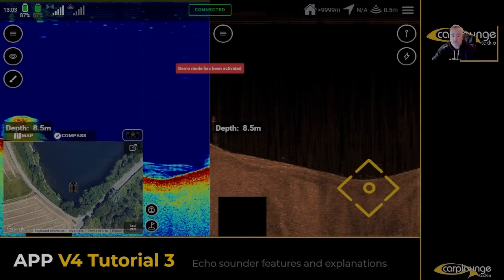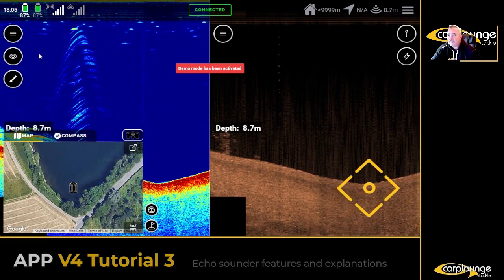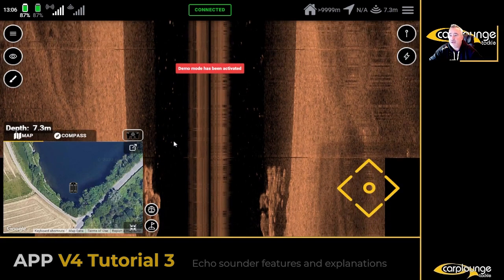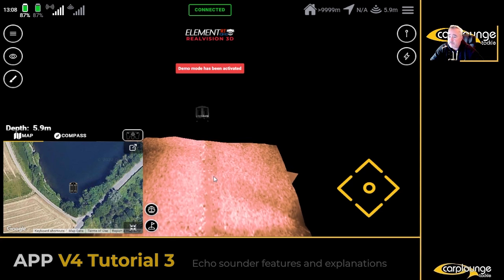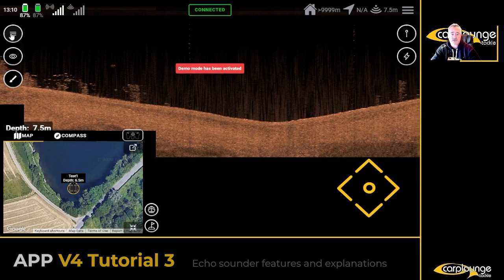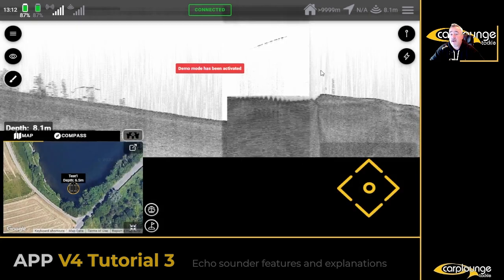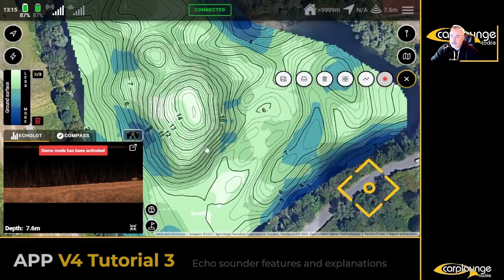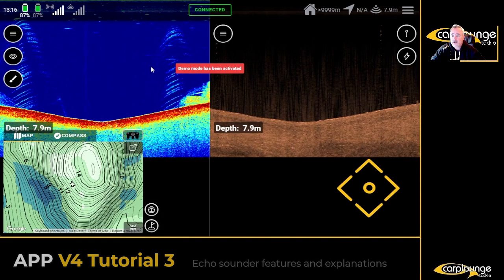🇬🇧 RT4 AUTOPILOT V4 APP / Tutorials '22 | #3 Raymarine Element QHD Echo Overview & Functions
🇬🇧 PART 3 | Raymarine Element QHD Echo Overview & Functions
👀 Browser Demo & all tutorials in HD + upcoming dates:

In our weekly APV4 Live Tutorial series, we show you the many new features of our V4 APP, explain each function step by step and answer your questions live.

| APV4 APP BROWSER DEMO ONLINE! ✅
would you like to try out the many features yourself? Deepen the tips and tricks from the tutorials with our new APV4 browser app Version! DIRECTLY ON YOUR PC -without installation, registration & of course free of charge!

| DON'T WANT TO MISS A TUTORIAL?

| The king class in the highend range!
No other wireless baitboat echo sounder offers anglers and industry customers such a high resolution, intuitive and above all clear live display of water depth and bottom structure!

"Never before it was so easy to get an quick, accurate and detailed overview of the underwater structure in all three dimensions!" -  @Ali Hamidi